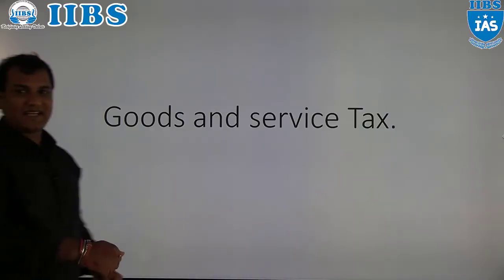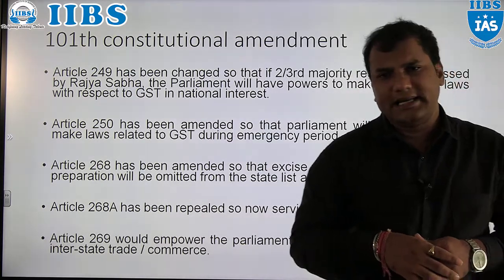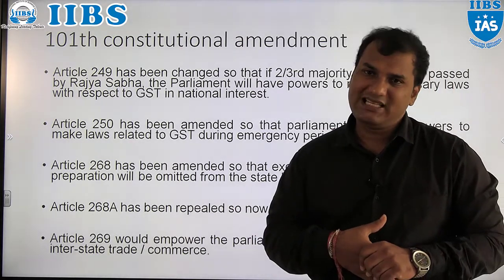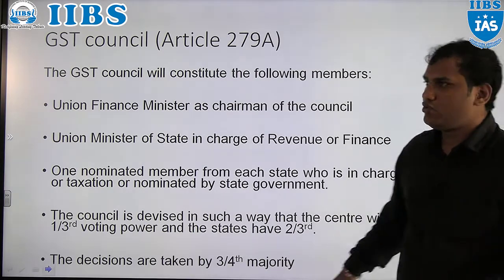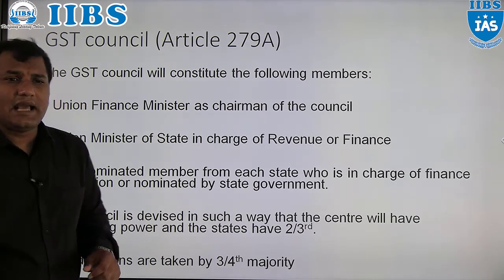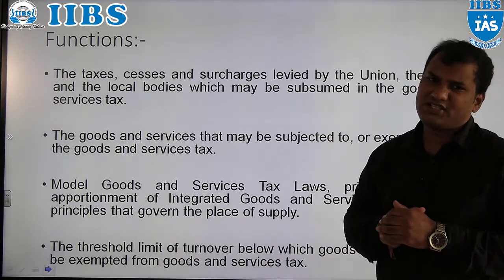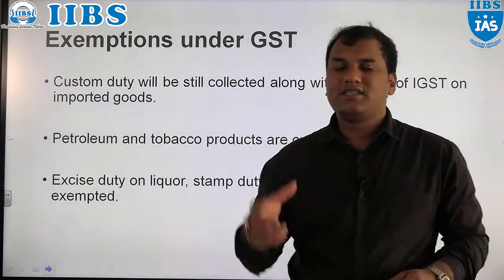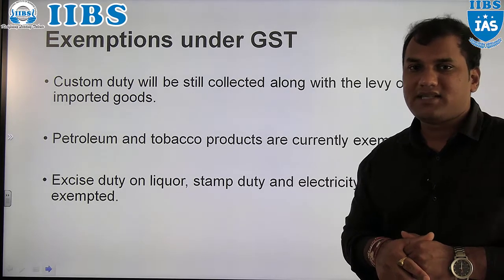GOODS & SERVICE TAX | CURRENT AFFAIRS | UPSC | STATE PSC | IIBS IAS ACADEMY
Goods and Services Tax is an indirect tax used in India on the supply of goods and services. It is a comprehensive, multistage, destination-based tax: comprehensive because it has subsumed almost all the indirect taxes except a few state taxes.

We are going to learn the features of GST comprehensively in this video.

International Institute of Business Studies (IIBS) has established itself as one of the premium management institutes. It has grown in stature not only in Bengaluru but also in Noida and at Kolkata.

IIBS IAS Academy, has started training students for UPSC Civil Service Examination along with their Degree Programme, without compromising the quality of their academic performance.